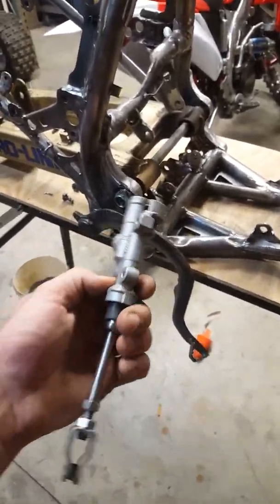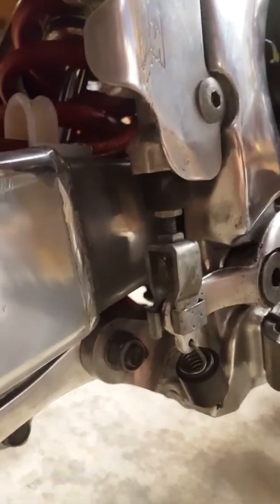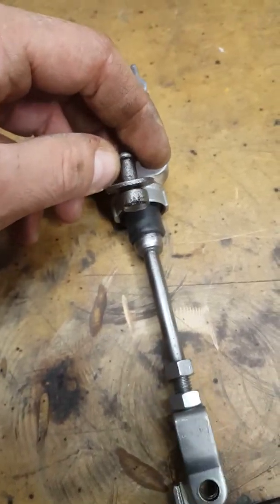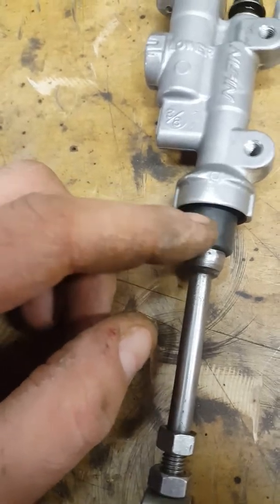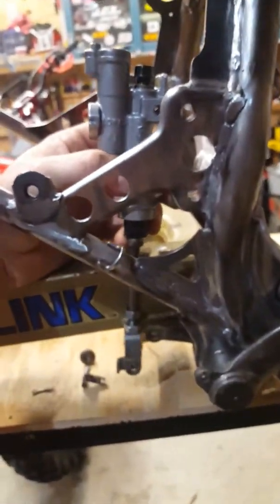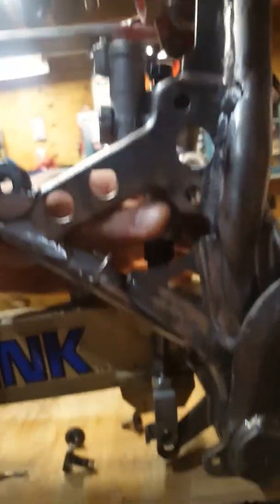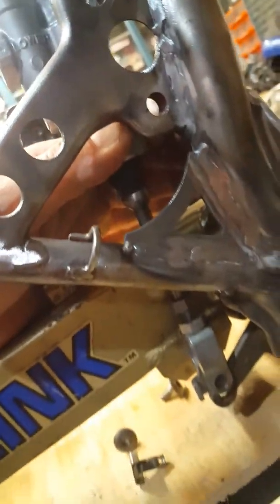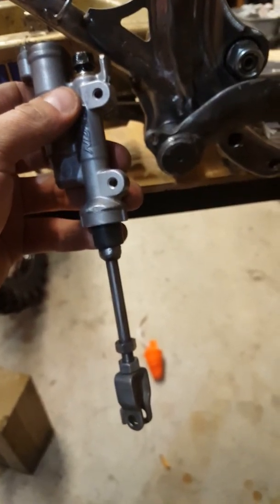85-86 ATC 250R rear brake master upgrade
Working on putting a modern crf450 rear master on my honda 250r. Had to do a little cutting and modification to weld the shafts up to work but looking good so far just have to work on the mounting point now!